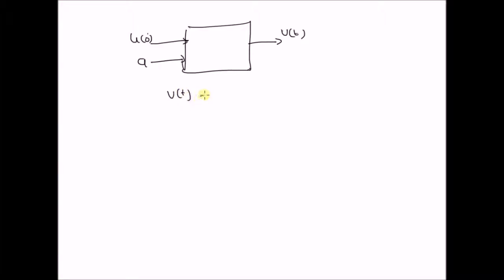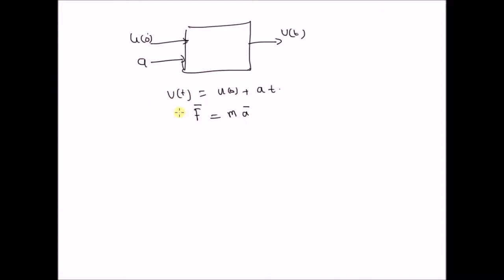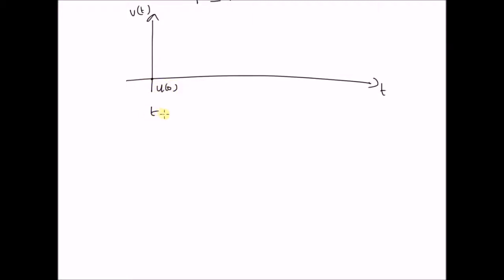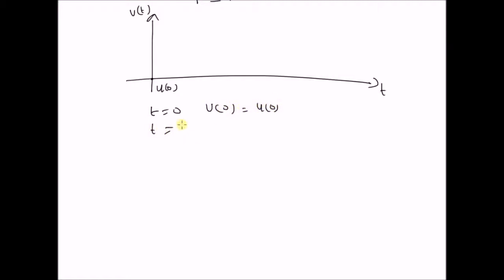More examples on Causality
explaining causality